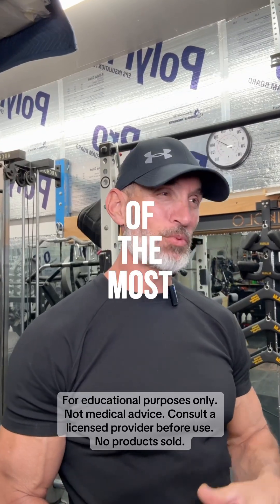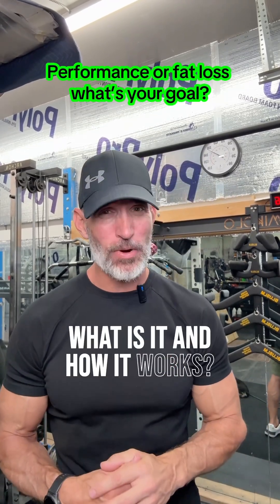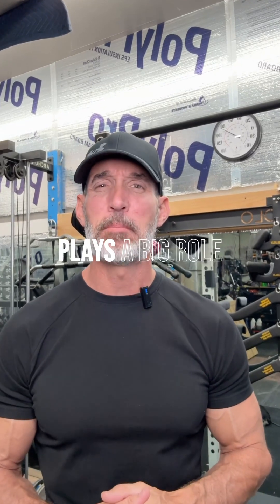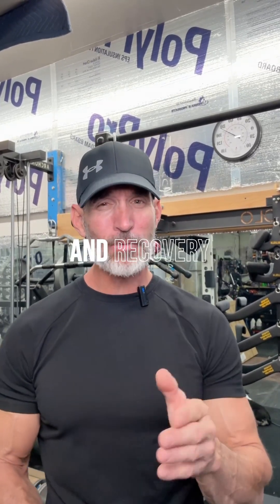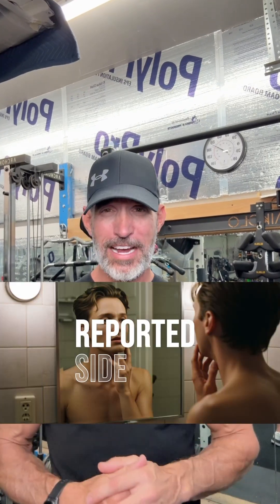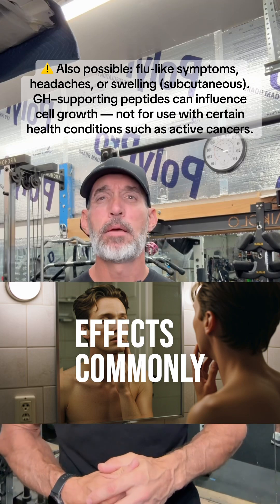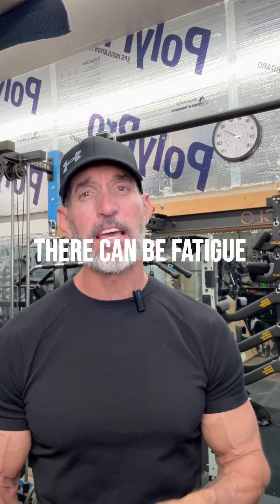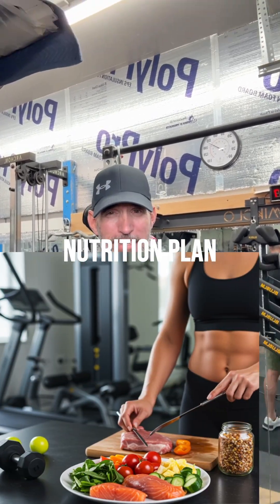Tesamorelin: The Growth Hormone Peptide for Fat Loss and Muscle Preservation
We discuss tesamorelin, a growth hormone-supporting peptide that can help reduce visceral fat around the midsection while preserving lean muscle. It works by signaling the body to release more of its own growth hormone, which plays a key role in fat metabolism, muscle preservation, and recovery. Reported benefits include reduction in visceral fat, preservation of lean muscle, and improved recovery and energy. Potential side effects include mild water retention, tingling, joint stiffness, fatigue, nausea, and injection site irritation. Tesamorelin is best used as part of a healthy training and nutrition plan, not as a shortcut.

All my free tools and guides are in one spot → KempCoreFitness.com